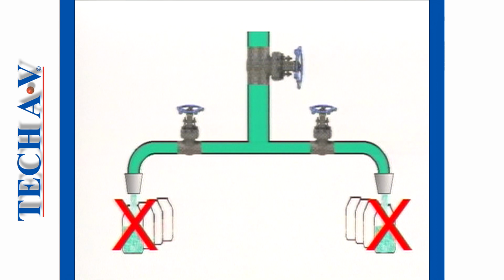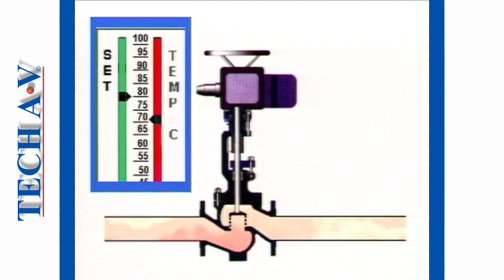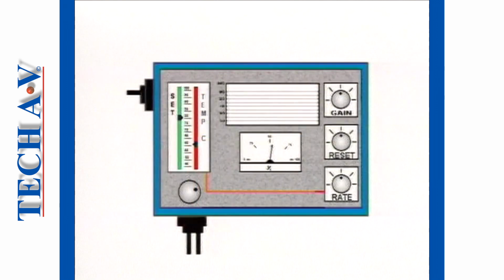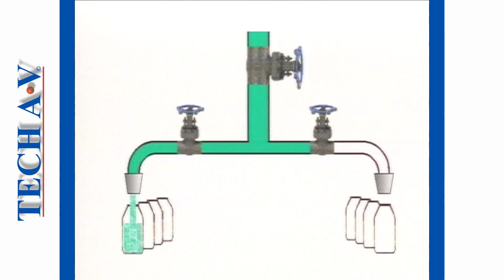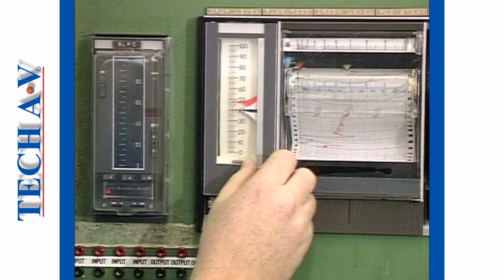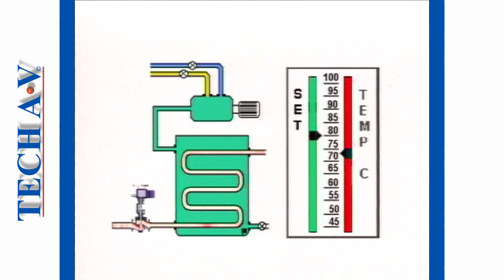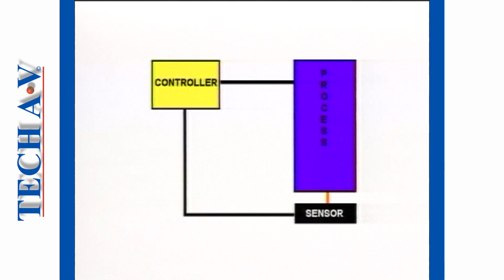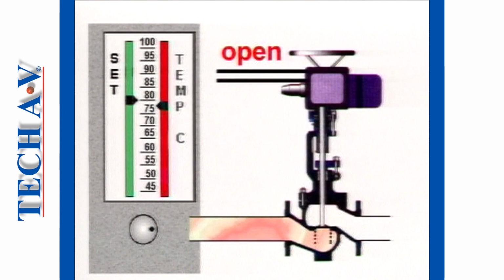APC 1-4 - AUTOMATIC PROCESS CONTROL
MODULE 1 - FUNDAMENTALS & BASICS OF AUTOMATIC PROCESS CONTROL
At the end of this module Learners will be able to describe:
The principle operation of a basic on / off controller.
The fundamentals and purpose of “proportional” control devices.
The fundamentals and purpose of “integral” action control devices.
The fundamentals and purpose of “derivative” action control devices.